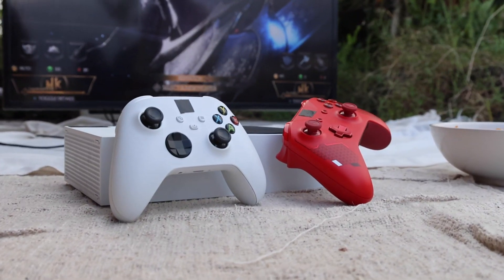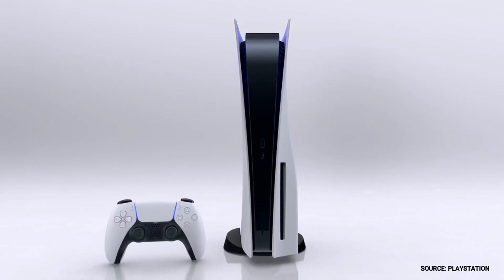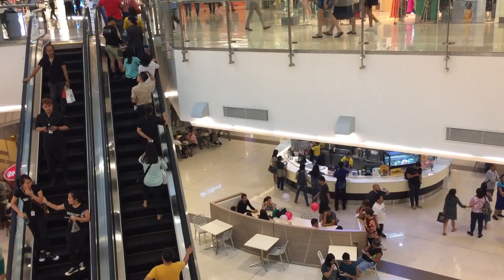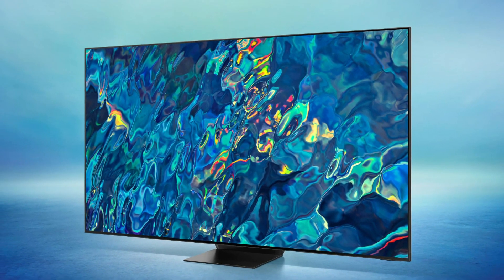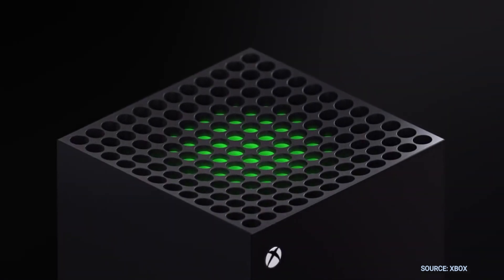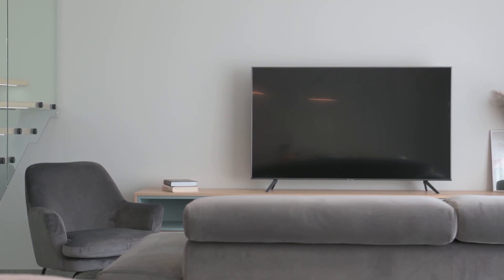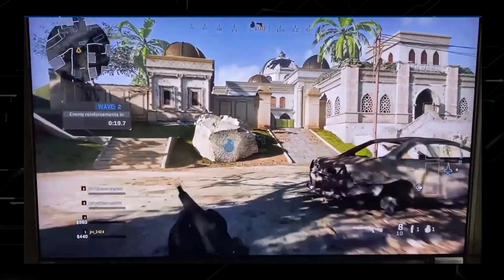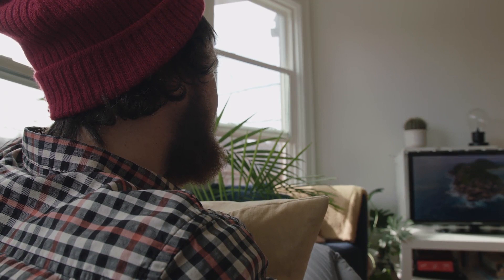Samsung QN90B TV REVIEW - Best TV for Xbox?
If you are looking for a great TV to play with your Xbox, you might want to look at the Samsung QN90B TV.

Get this TV here:
(Amazon USA Link)
(Amazon International Link)

Get a new Xbox here:
(Amazon USA Link)
(Amazon International Link)